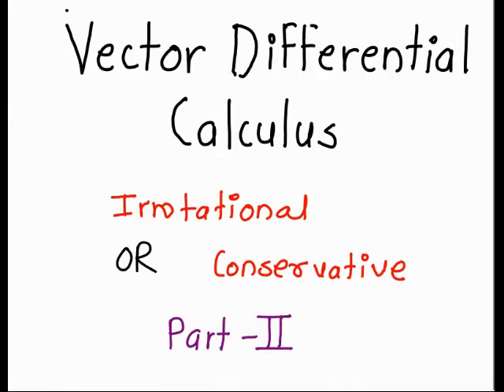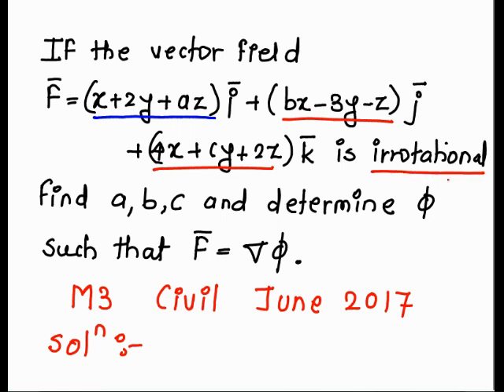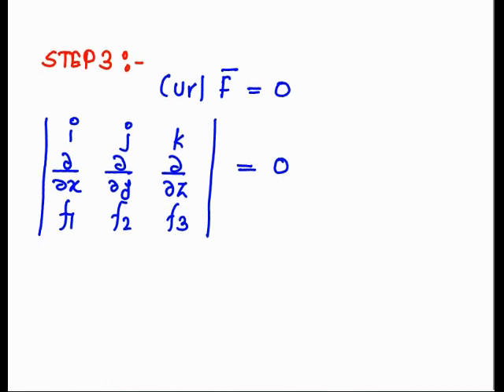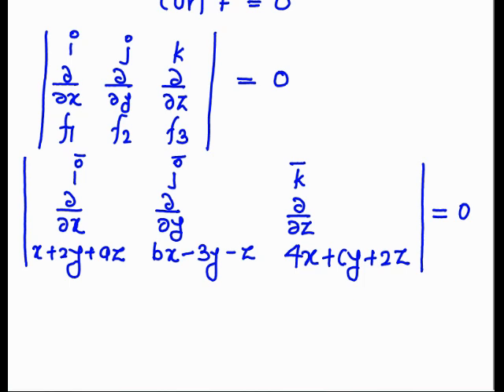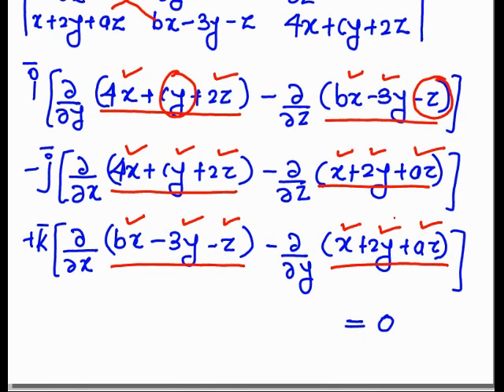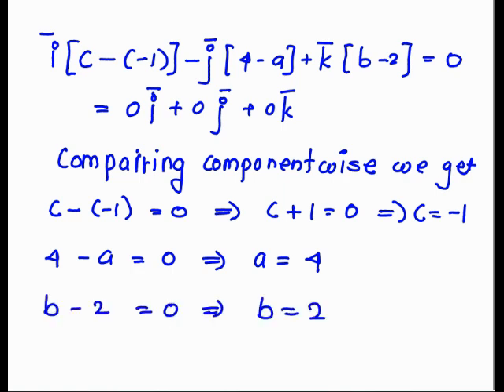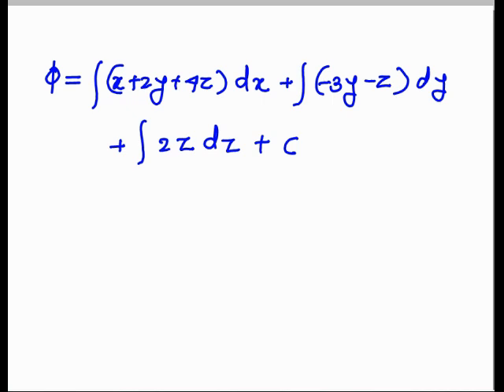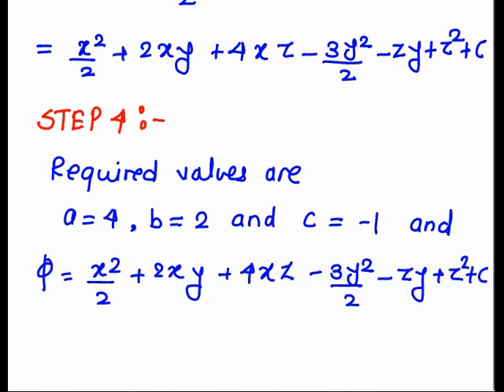irrotational to find values of unknown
In this video we study ( Vector differential calculus ) what is irrotational or conservative in step by step method.How find values of unknown if it is irrotational .How to find scalar function .also you can download soft copy of this video at following link”